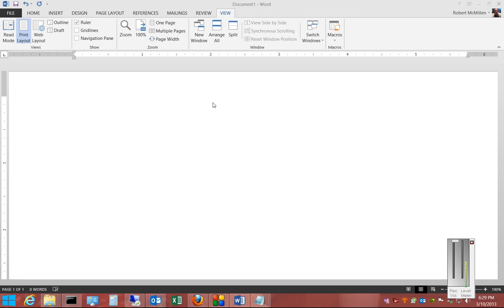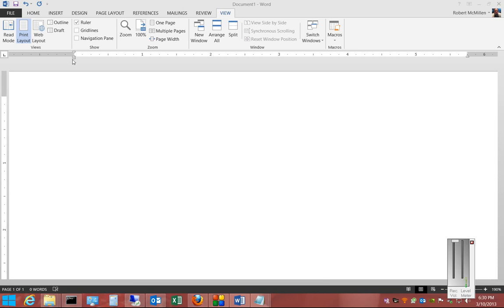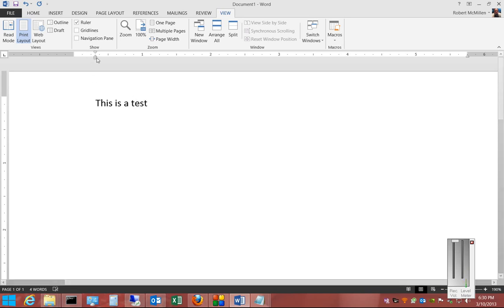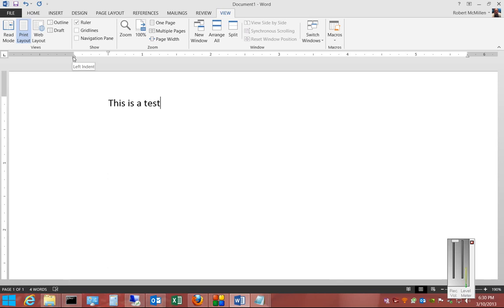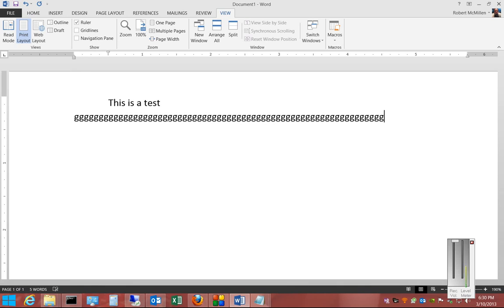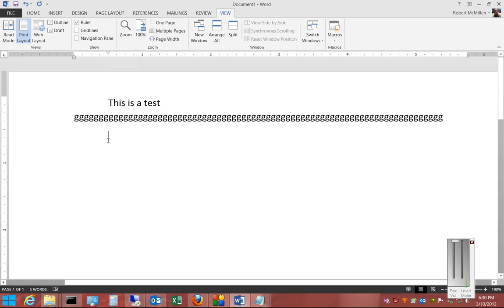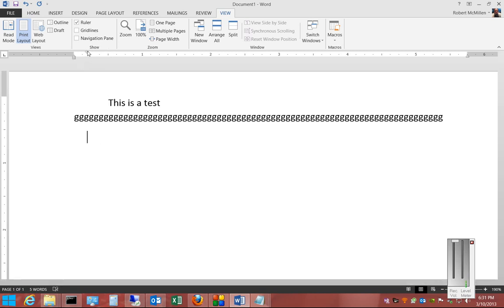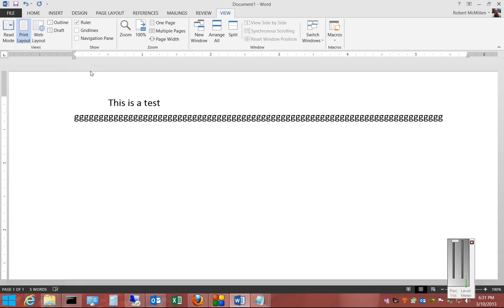How to adjust indent in Microsoft Word 2013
Author and talk show host Robert McMillen shows you how to adjust indent in Microsoft Word 2013